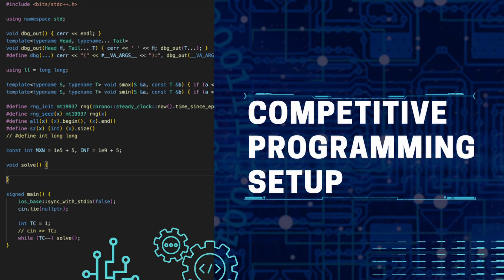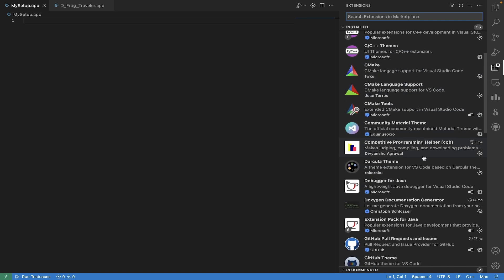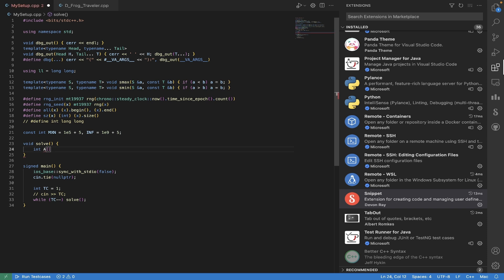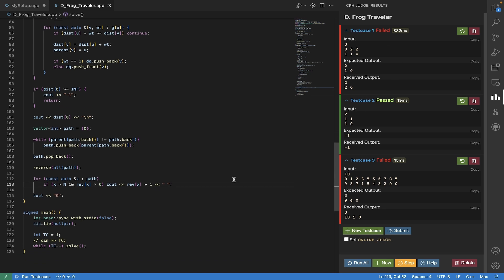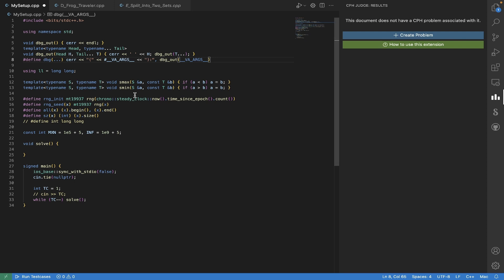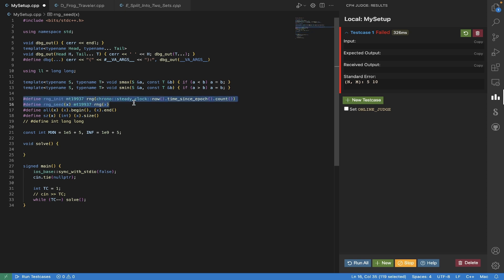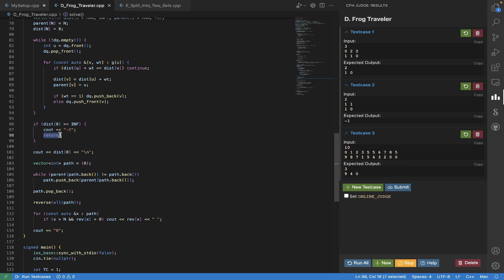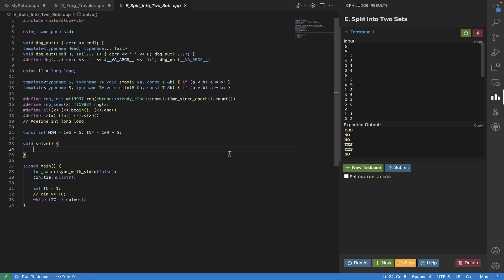My Competitive Programming Setup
Hey!

Here are links to everything mentioned in the video:
Homebrew: